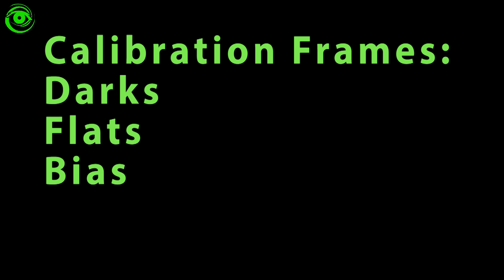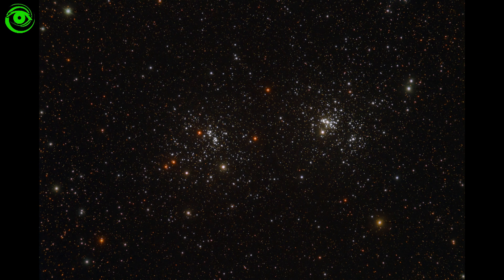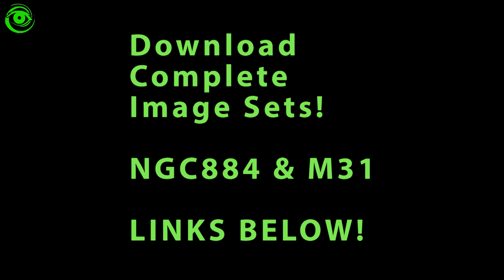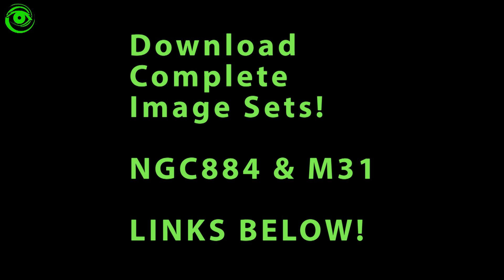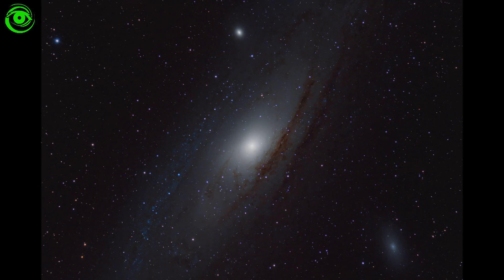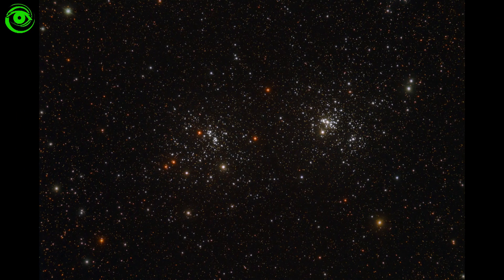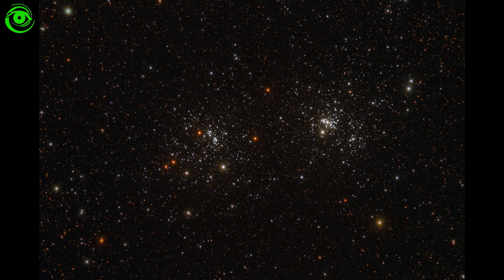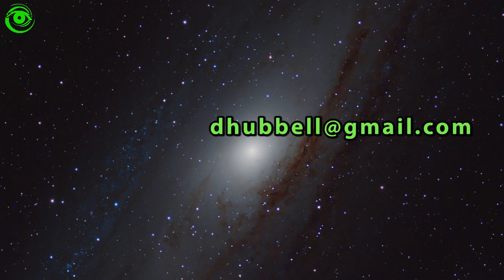Download & Process M31 Astro Image Data - Astrophotography Tutorials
Please download the data set.  This download includes M31 & NGC884 (Double Cluster in Perseus).  Soon I will show step by step processing steps on how I would process this image data.

M31 & NGC884 Image Data (1.6GB Download):
(If this link doesn't work try the one below)
Note These Images Were Taken with an Orion StarShootPro camera.  Helpful for converting to Color.